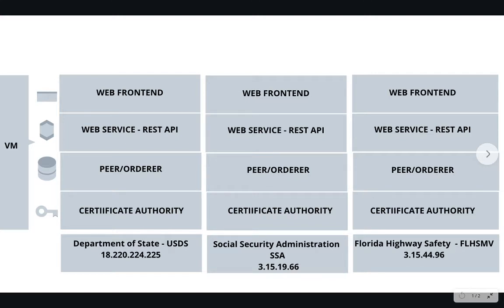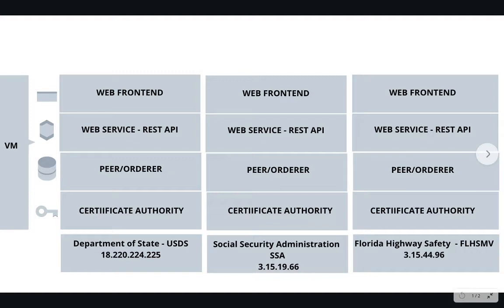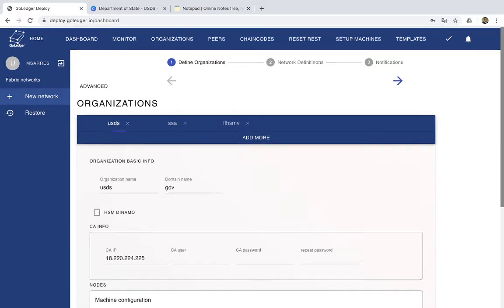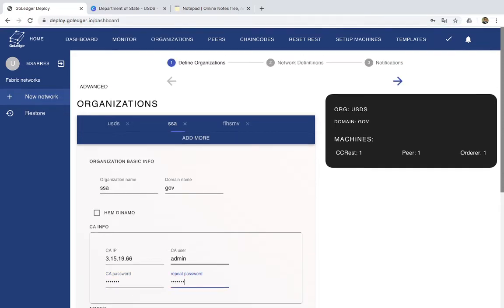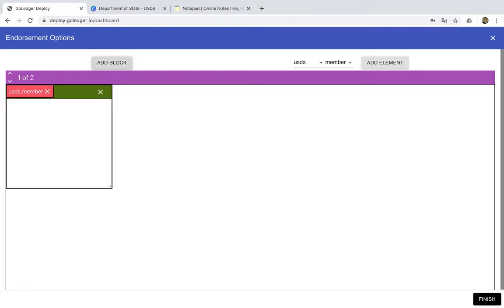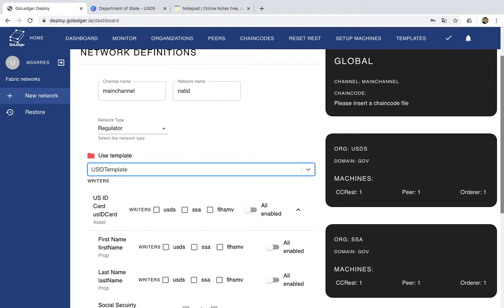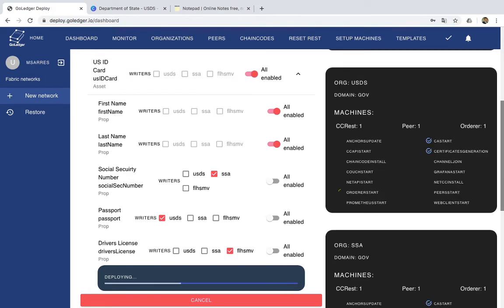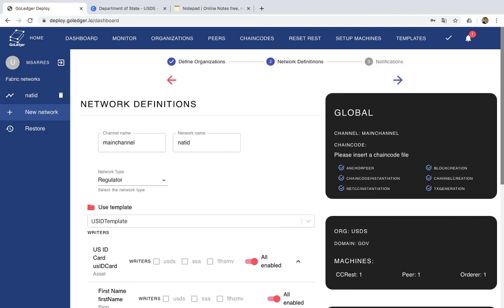GoFabric tutorial - 3rd part - deploying your first data sharing network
Tutorial for deployment of a data sharing network using GoFabric.

Shows how to configure each organization element, and the defines the owners of each digital asset field.

More info on goledger.io